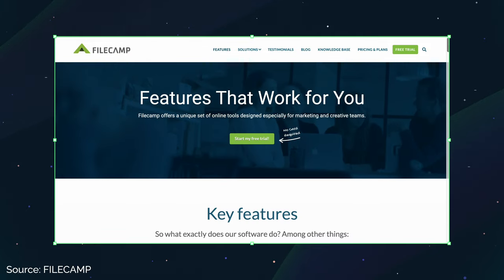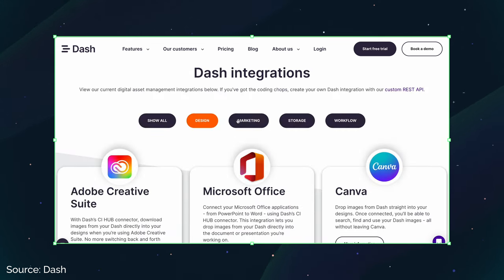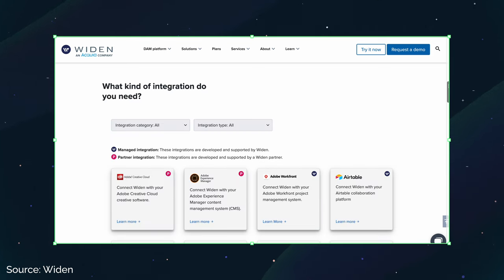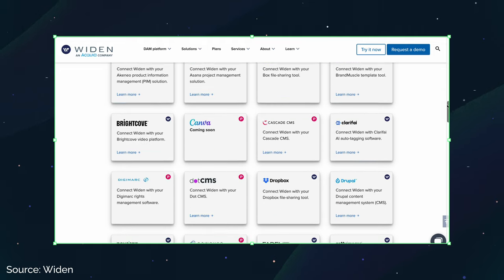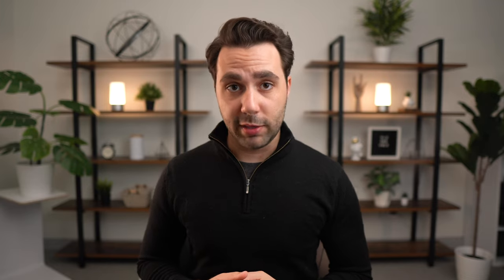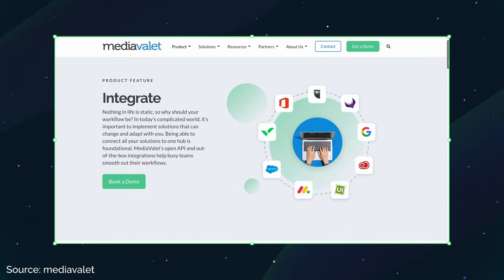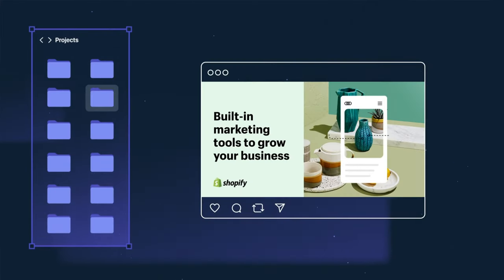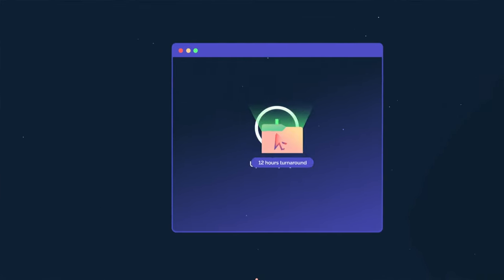Choosing The Right Digital Asset Management Tools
Are you tired of searching for the perfect digital asset management (DAM) software for your DesignOps team? Look no further! In this video, we dive deep into the world of asset manager software, exploring the latest trends, features, and benefits of the best DAM solutions available. Join us as we guide you through the selection process and help you find the perfect DAM software to streamline your design workflow and improve your team's productivity.

What we cover:
00:00 — Intro
01:14 — DAM Software for Startups & Scale-ups
02:57 — DAM Software for Enterprise Companies

To learn how your team could benefit from Digital Asset Management Software, check out this video

About Superside:
Superside is the leading Creative-as-a-Service (CaaS) provider helping today's top brands like Amazon and Salesforce scale creative production. By giving our customers 24-hour access to our full-stack global creative team, Superside unblocks design bottlenecks and allows marketing teams to quickly get the creative assets they need to scale growth.